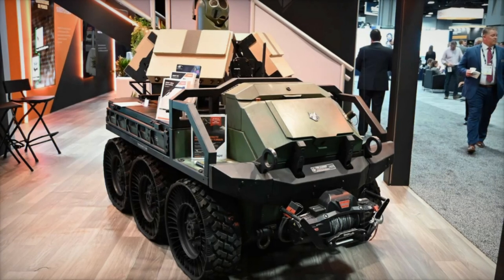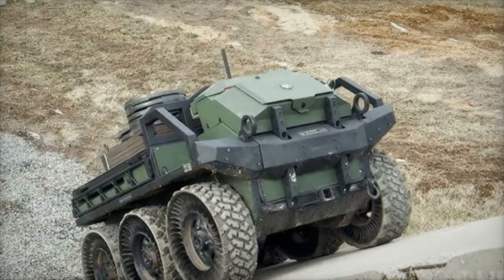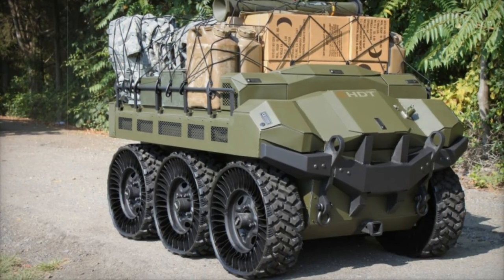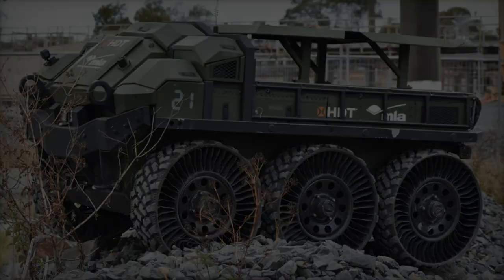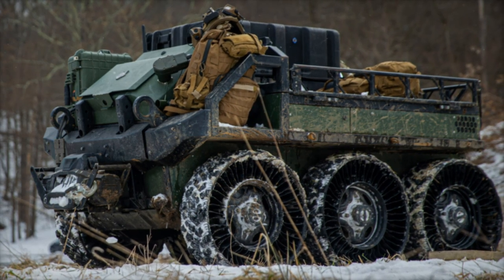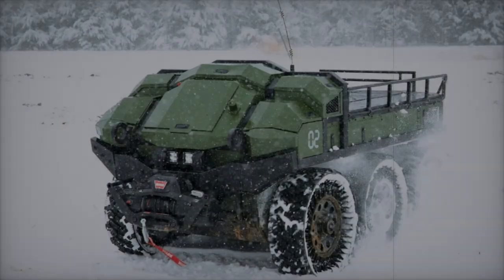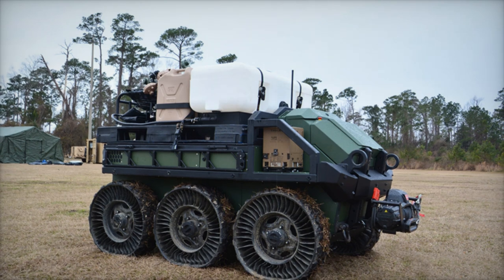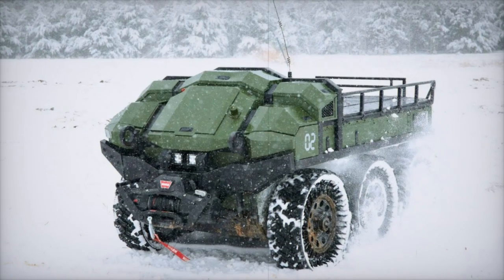HDT Global’s Hunter WOLF Selected by US Army to Boost Robotic Tactical Mobility and Logistical Suppo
On October 28, 2024, HDT Global announced its selection for the U.S. Army's Small Multipurpose Equipment Transport (S-MET) Increment II program with the Hunter WOLF™ (Wheeled Offload Logistics Follower). This innovative unmanned ground vehicle (UGV) is designed to enhance military logistics and tactical mobility in challenging operational environments. The $11.55 million contract emphasizes the Army's commitment to integrating robotic technologies that reduce soldiers' physical burdens and improve operational flexibility. The Hunter WOLF features a hybrid-electric drive, a payload capacity of 450 kilograms, and modular capabilities for various missions such as supply transport, reconnaissance, and casualty evacuation. As part of the Army’s modernization strategy, the Hunter WOLF stands out as a vital solution for enhancing battlefield efficiency and providing reliable support, showcasing advanced design and technology that will redefine military logistics and operational capabilities.